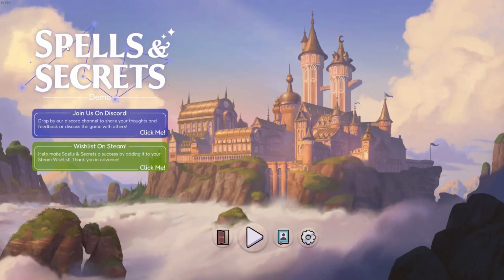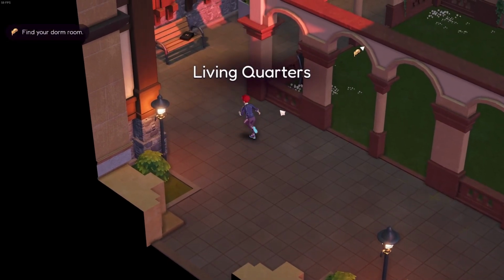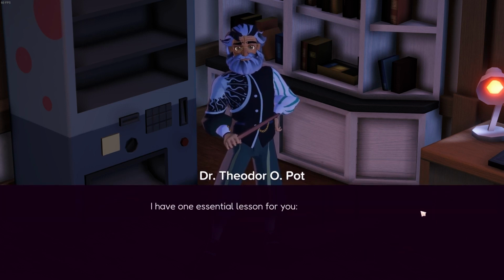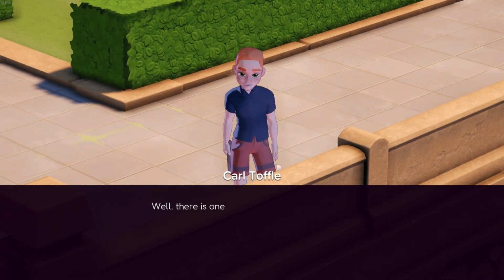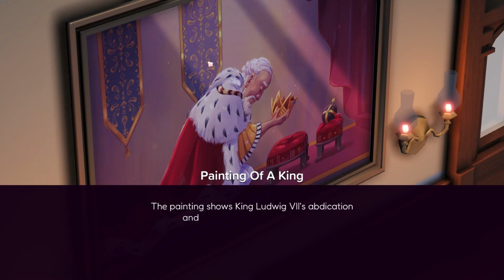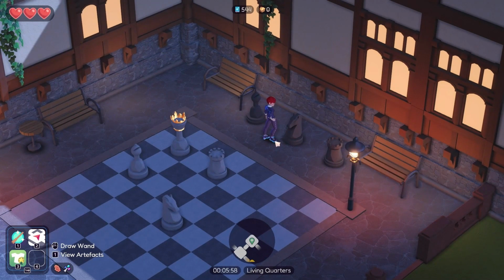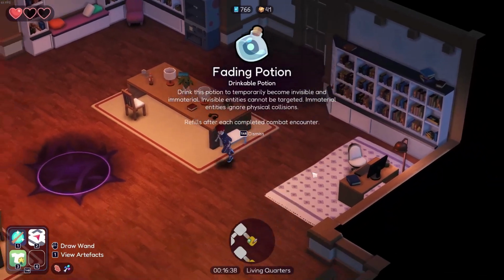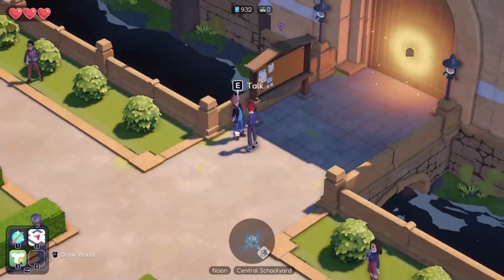Just Playing - Spells and Secrets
Today I am playing a game called Spells and Secrets, it is a roguelike game and was developed by Rokaplay, you are a new first year student going to the Castle Greifenstein and as soon as you arrive something strange happens in the middle of the night and the Academy is overrun by monsters and mysteries witches and wizards. The game came out on the 9 November 2023.

You are a first-year student of the magic arts, arriving at the Academy of Greifenstein. Set in a world and time like ours, you are excited to live and learn together with your fellow students and professors at the impressive magical castle. A strange incident on your first day throws the school into turmoil. It’s up to you to save the ever-changing castle and rescue your lost schoolmates. Use your spells creatively to fight off magical creatures, explore the school grounds and uncover the castle’s secrets to reveal the mystery surrounding it.

Spells & Secrets is a deep and motivating rogue-lite experience that invites
everyone to this rewarding genre with its adventure story. Free the wizard Academy of Greifenstein from magical creatures by using your spells in creative ways. Play alone or in local co-op with your friends or family, customize your own character, solve mysteries and find powerful artifacts in this modern magical world. Use the numerous spells in creative ways to fight off magical creatures or to solve puzzles. If you're tired of venturing alone, ask a friend to join you and discover the world of "Spells & Secrets" in local co-op or online via Steam-Remote!
Dive deep into character customization and unlock more possibilities with a variety of options, craft your face from a vast selection: pick your eye color, shape of eyebrows and more.

Your nose and eye shapes adapt based on your facial selections.
Play with hair colors: mix and match up to two shades for a distinctive look.Find the perfect skin tone from our diverse range.
Accessorize with an array of items to enhance your style.
Adjust height to suit your vision of the character. Use your spells creatively against magical creatures or to solve puzzles.
Create your character from extensive options and unlock more possibilities. Save and help your classmates.
Explore the ever-changing school castle Greifenstein.
Find many clues about the world & its inhabitants.
Improve your character permanently.
Find powerful artifacts and use useful potions.
Play in 2-player local co-op mode or online via Steam Remote Play.
Experience optimized controller and mouse & keyboard controls.
In “Spells & Secrets”,